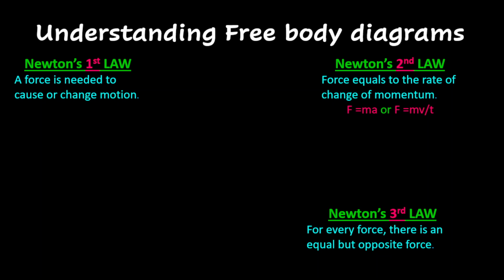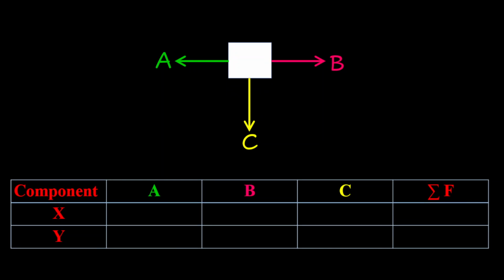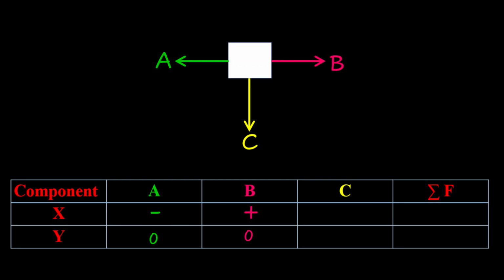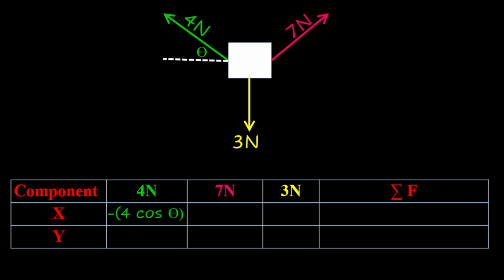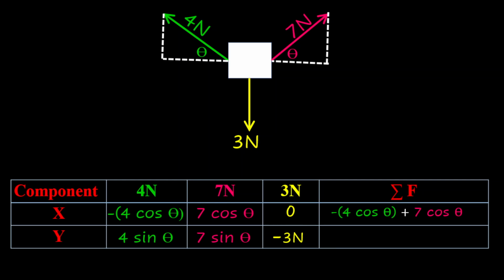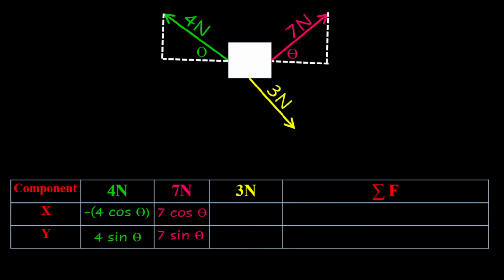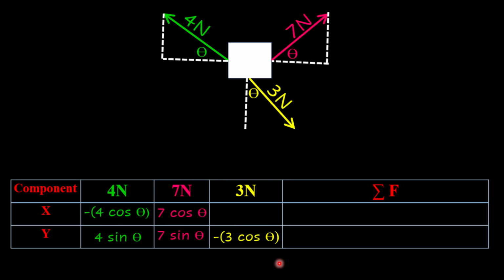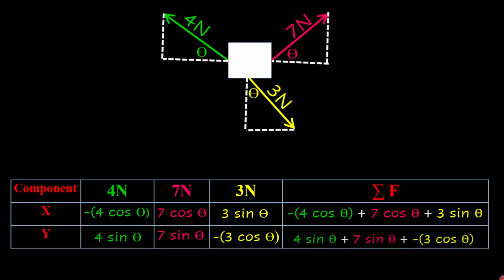Understanding Free Body Diagrams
This lesson seeks to amplify your understanding about free body diagrams and how to interpret forces acting on objects.

We also look at the component forces and how to treat them when answering questions.

Please ensure to look at and consider Newton's laws of motion.
1. First law: A force is needed to cause or change motion.
2. Second law: Force equals to the rate of change of momentum.
3. Third law: For every force, there is an equal but opposite force. OR to every action, there is an equal but opposite reaction.